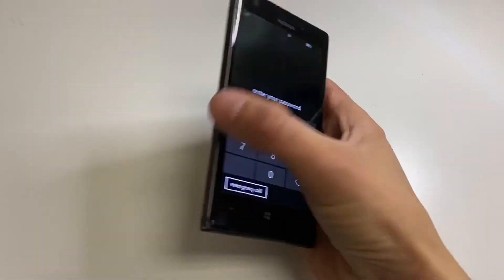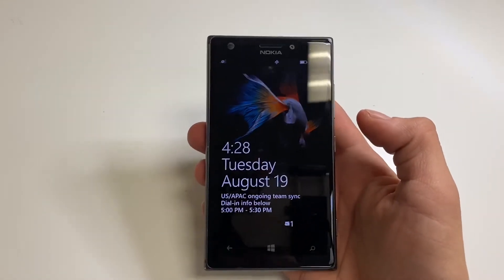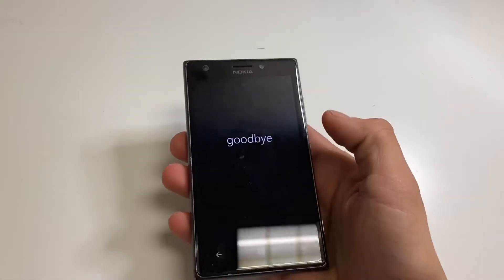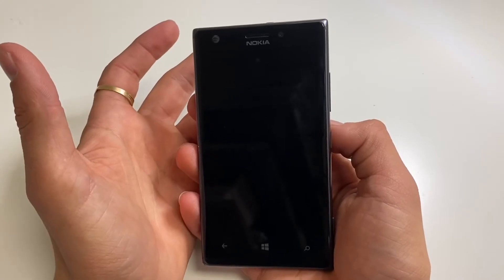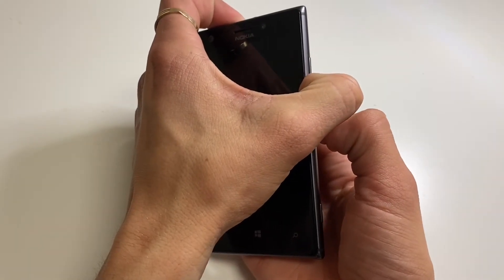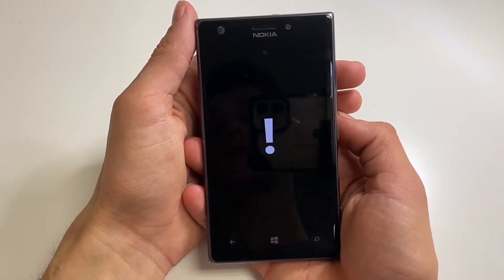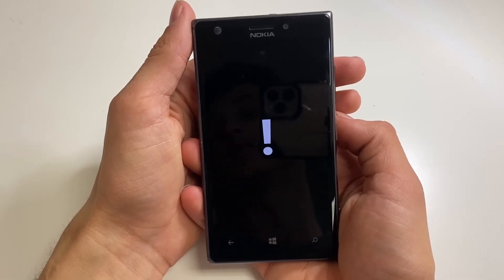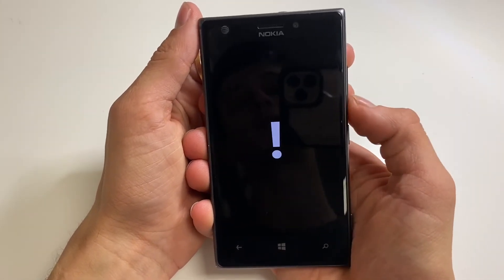How to Hard Reset Nokia Lumia 925 (Forgot Passcode)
This short video gets straight to the point and shows you what you want to see.